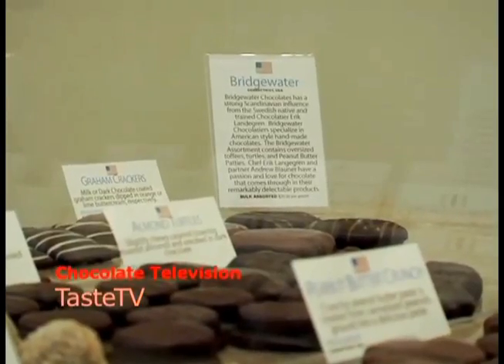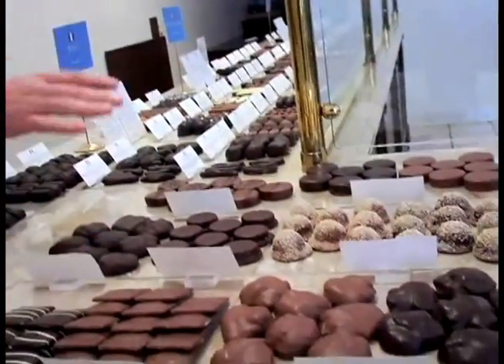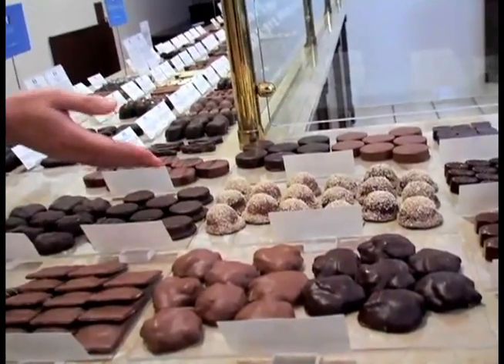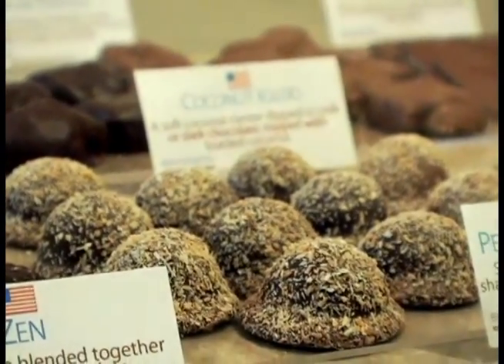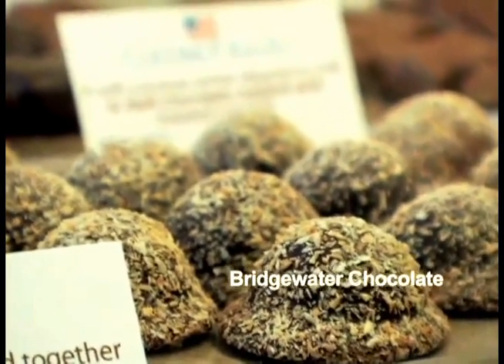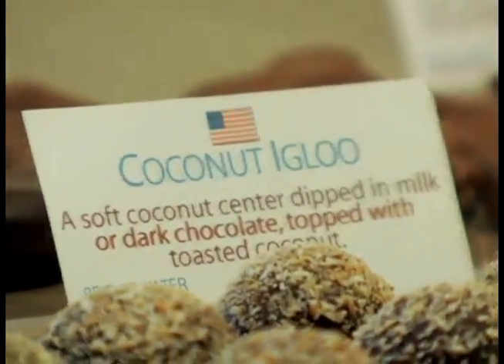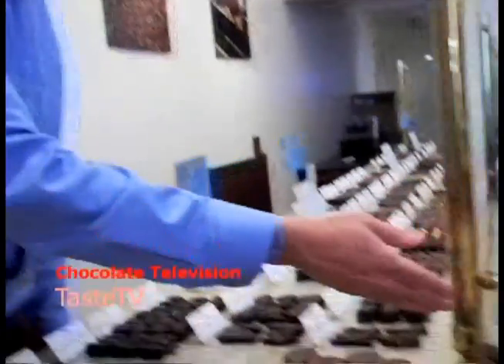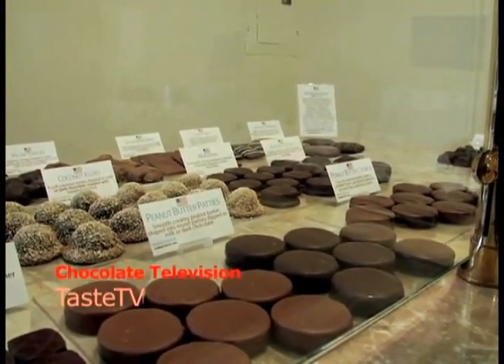Taste Chocolate: Bridgewater Chocolates